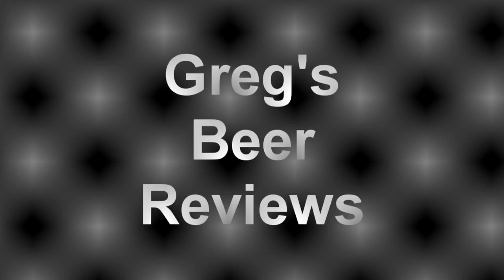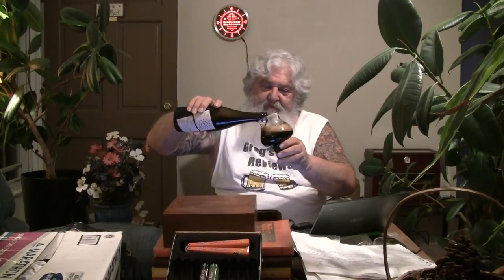Beer Review # 2591 Gun Hill Brewing BA Void Of Light Stout 2017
Gun Hill Brewing BA Void Of Light Stout 2017
my other Youtube channel - mrgregpuckett
BEER SCALE
1- UNDRINKABLE
2- F
3- D
4- C
5- B-
6- B
7- B+
8- A-
9- A
10- A+
CHEERS!